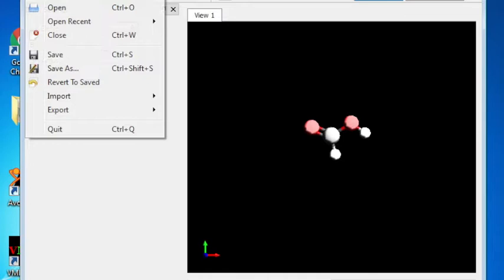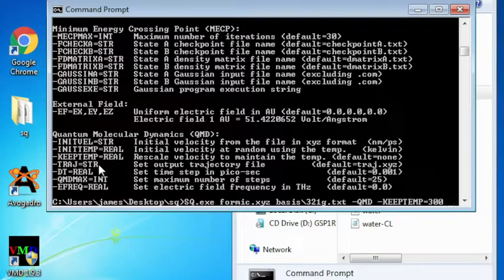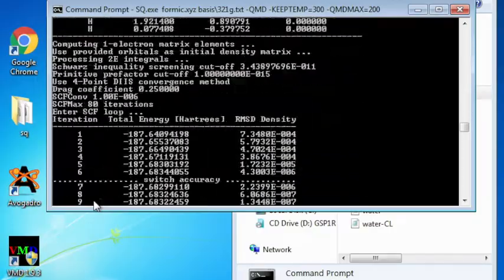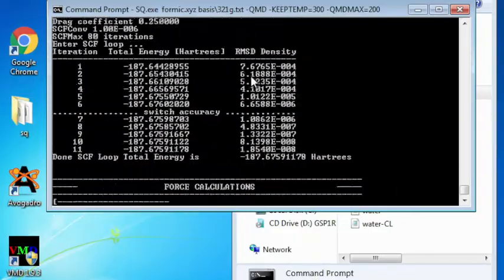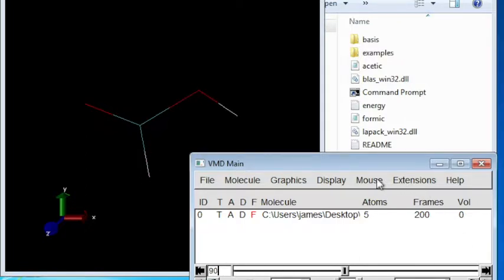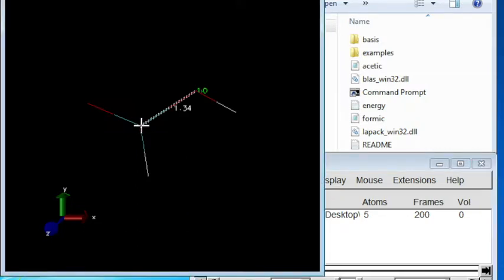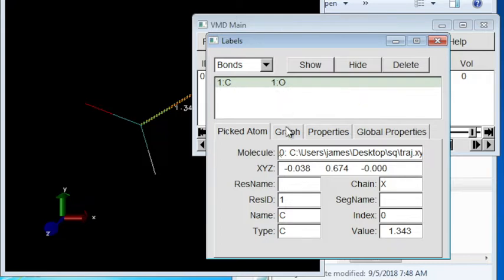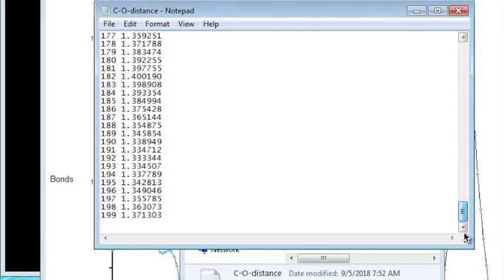PHY680 Wk02 03